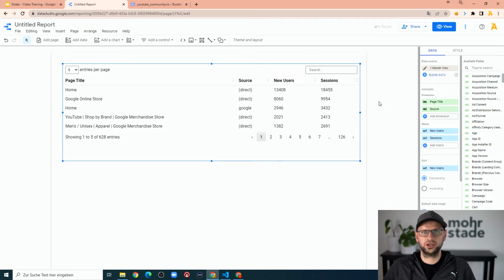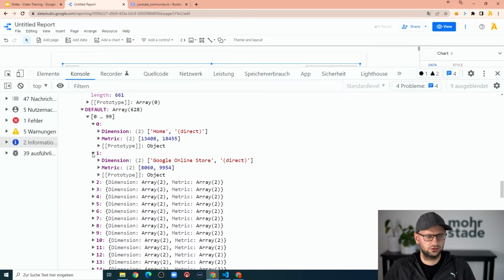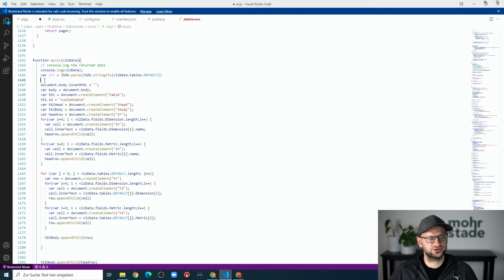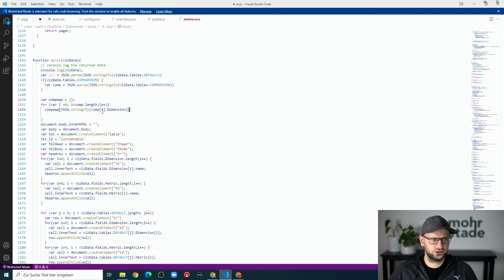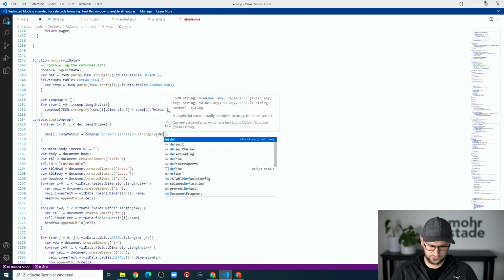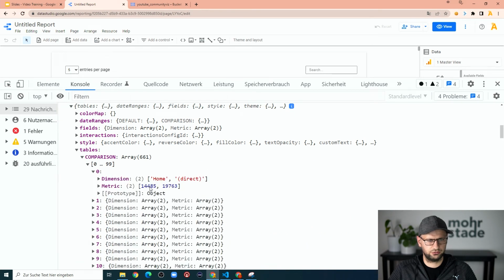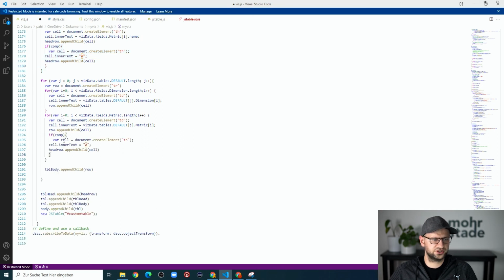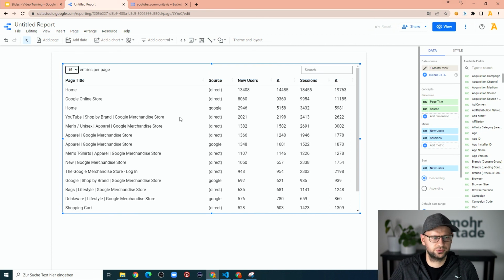#3 | LET'S BUILD a Data Studio Community Visualization | Adding comparison data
‘LET'S BUILD a Data Studio Community Visualization’ is a video tutorial series about how to build your own visualization. Our Senior Marketing Technology Consultant Thomas Langnau leads you through the process of creating a table visualization.

In Part 3 we add some comparison data to our table.

▪️ CustomTable Path: gs://customtable/

TIMESTAMPS

00:00 Intro
01:01 Change the config.json
02:43 Left join with Javascript
14:55 Outro

We are Patrick and Marcus from mohrstade. We are experts in marketing technology and would like to pass on practical tips and tricks on marketing technology topics with our videos. In doing so, we pick up on current trends and developments in the industry.